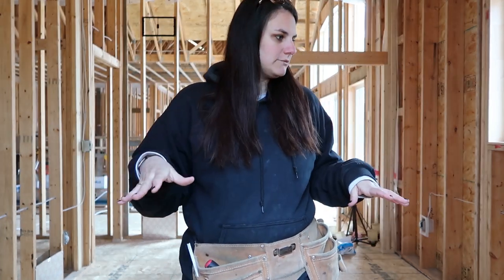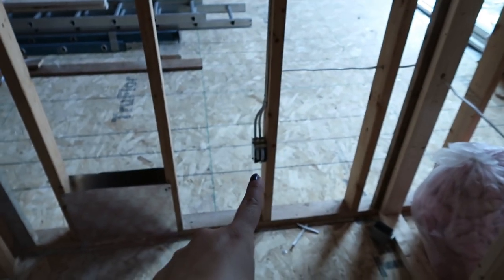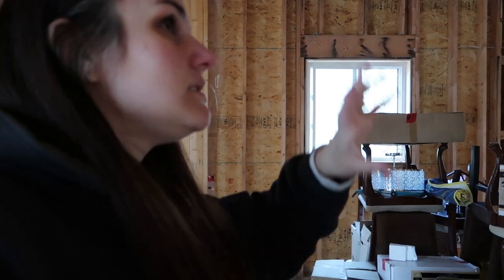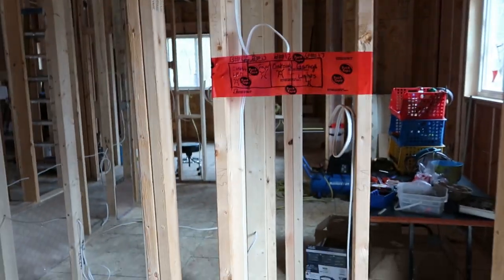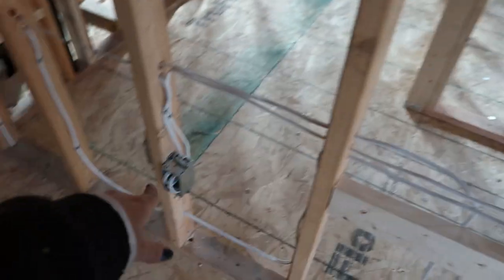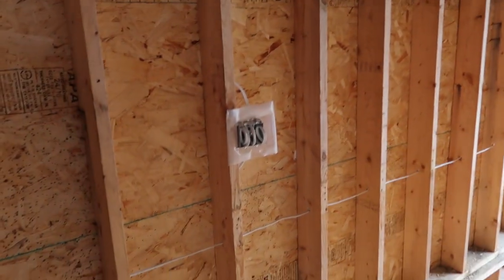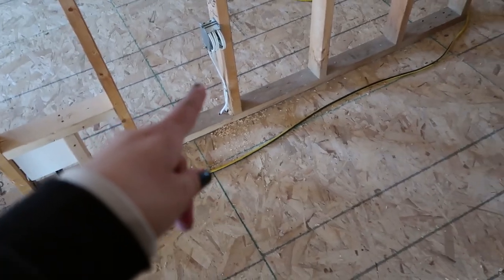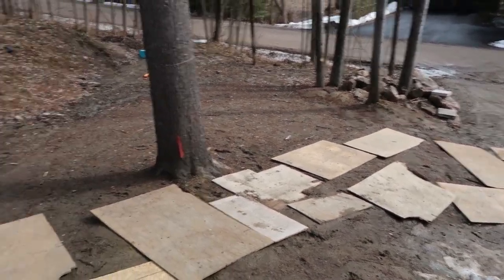What's Needed for Inspection! | Our Lives, Our Reasons, Our Sanity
Hi Guys!!
Today I have another update on our wiring in the house and how far we've come!